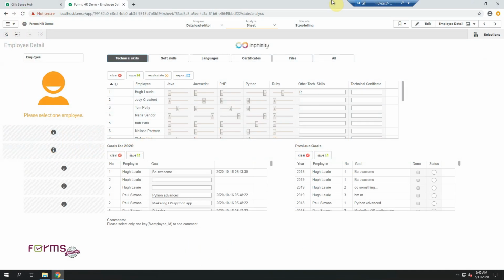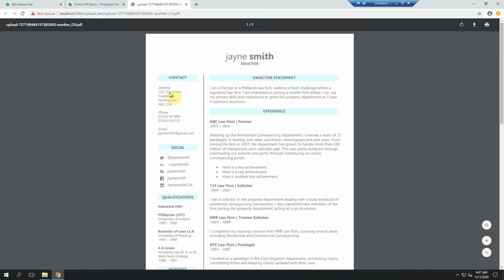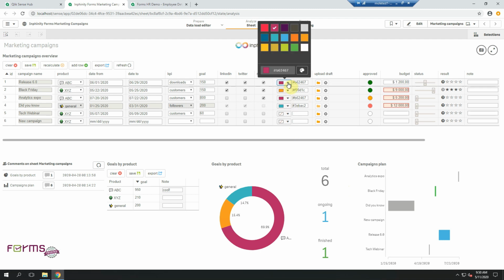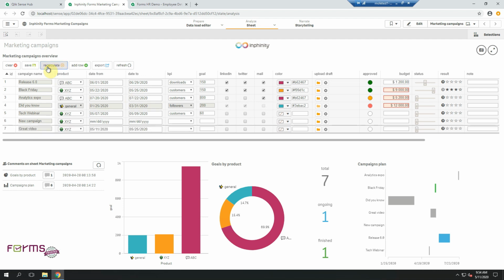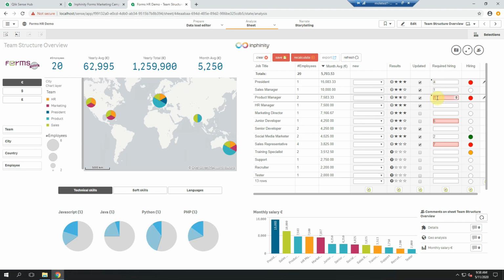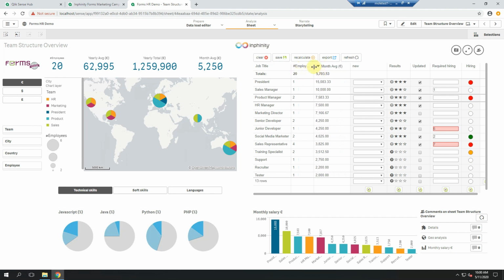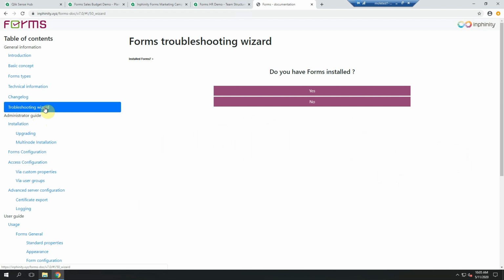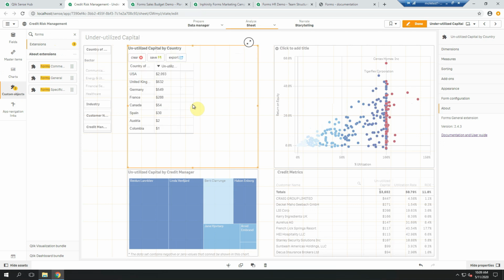Inphinity Forms v7.0 – RELEASE – Creativity with added value